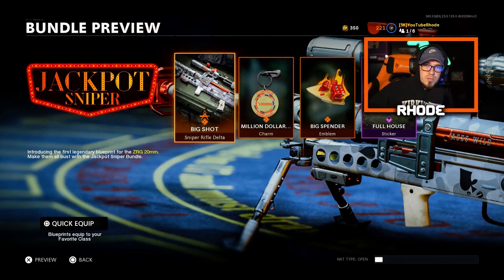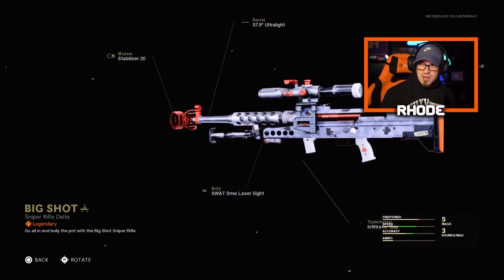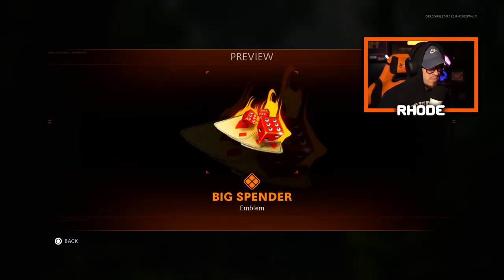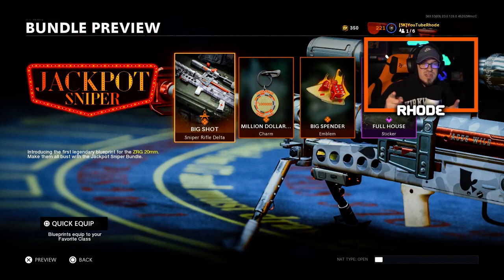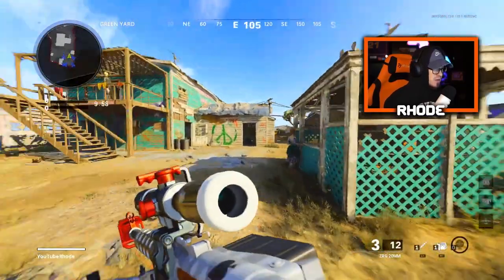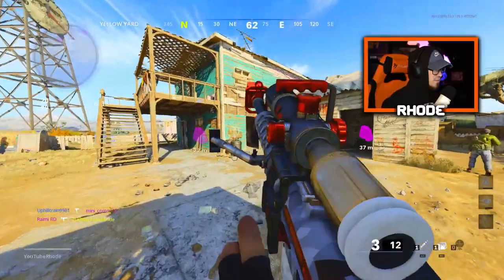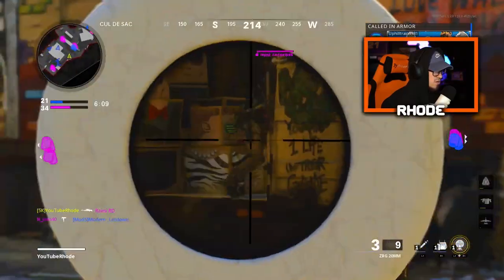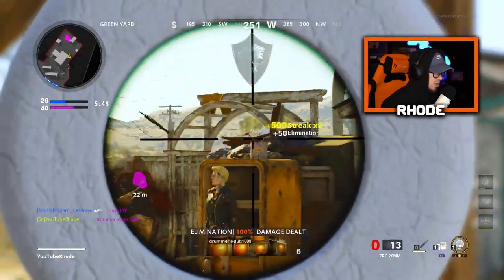NEW JACKPOT SNIPER BUNDLE in COLD WAR! (BIG SHOT ZRG 20mm BLUEPRINT) ZRG 20mm SNIPER in COLD WAR!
Today we will be using the brand new sniper that was just released in Cold War and Warzone! This sniper is called the "ZRG 20MM"

Let me know your thoughts on this weapon!